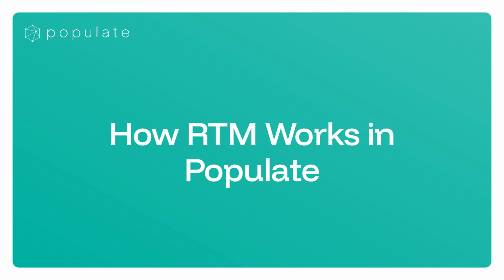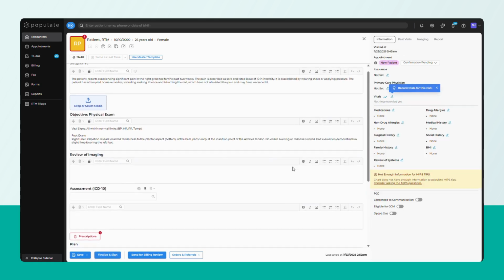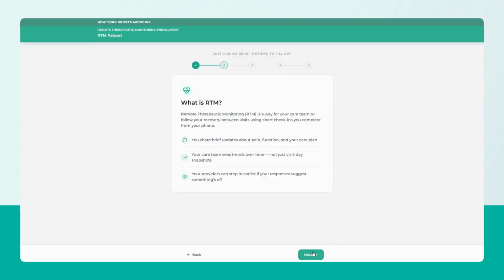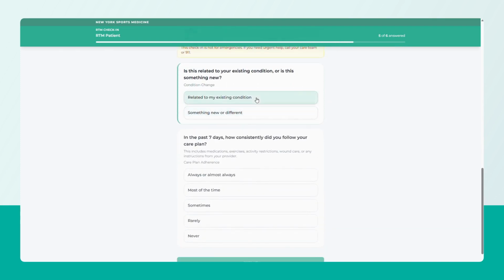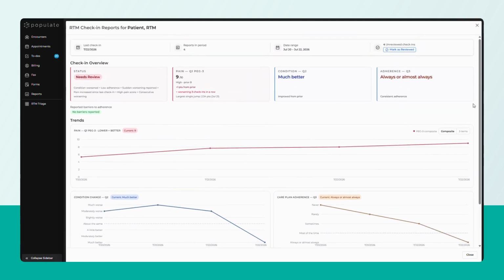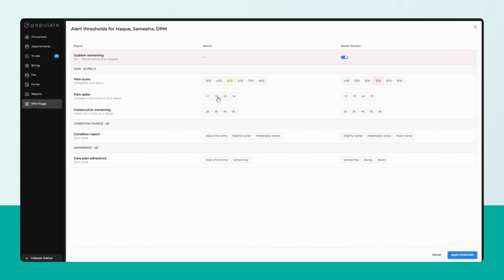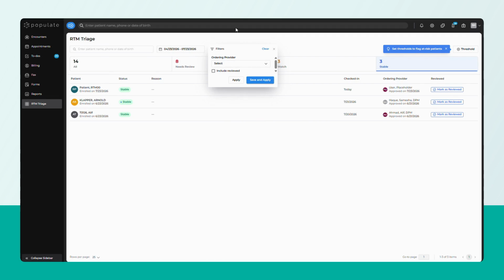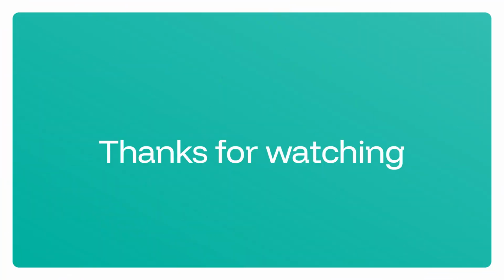RTM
Remote Therapeutic Monitoring (RTM) is an end-to-end program for patient qualification, portal-based enrollment, recurring surveys, provider monitoring, and threshold-based alerts. RTM activity can be summarized into monthly billing notes and automatically prepared for claim submission.